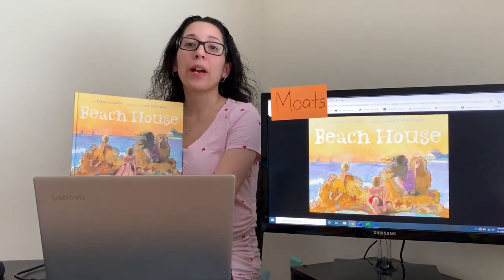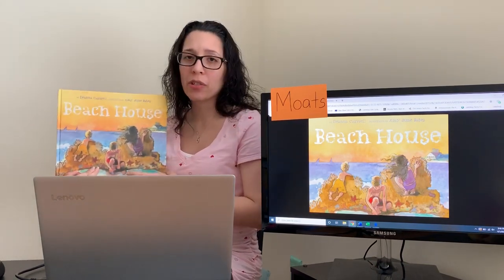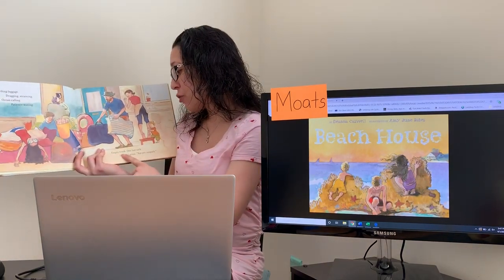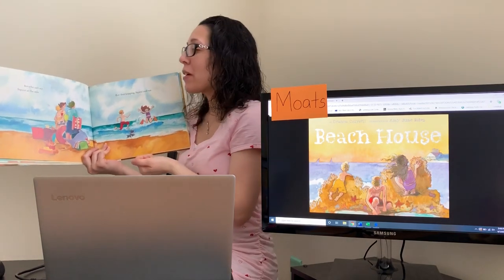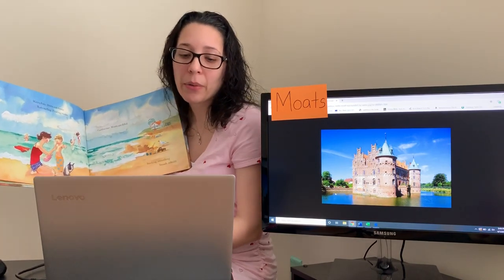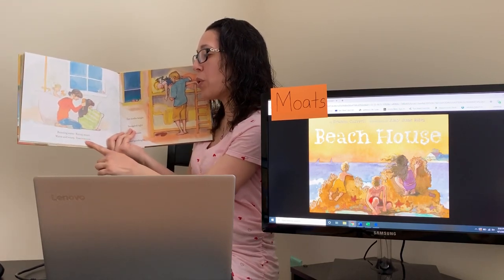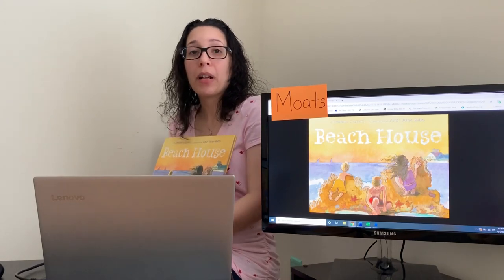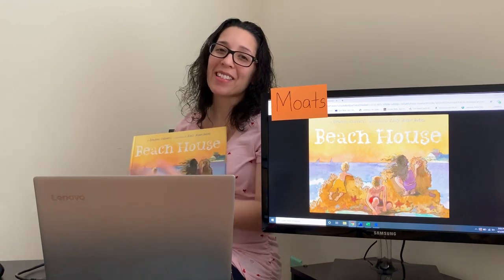Read Aloud: Beach House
Ms. Yvette reads Beach House
Author - Deanna Caswell
Illustrator - Amy June Bates